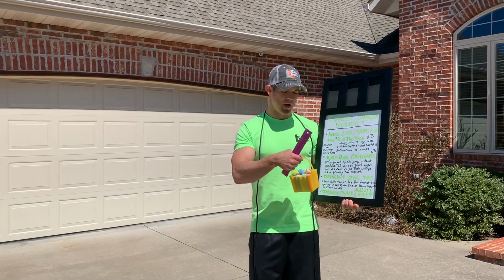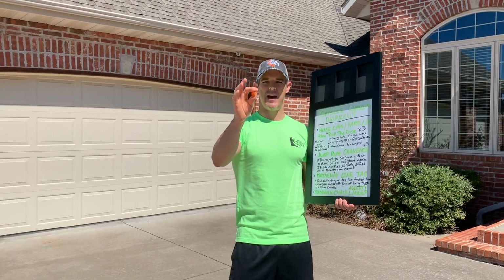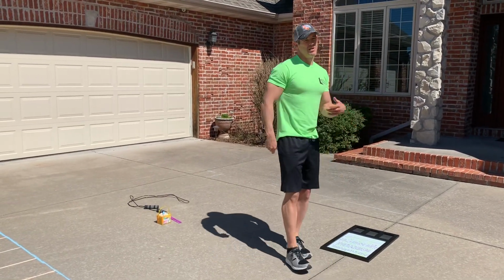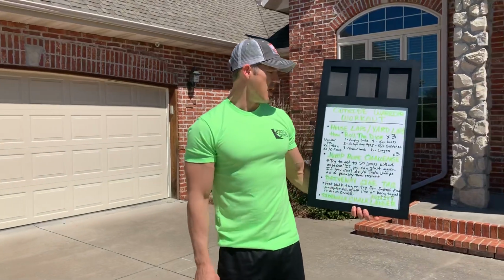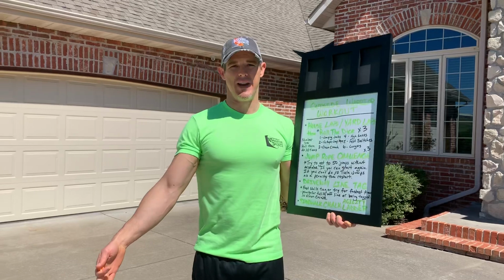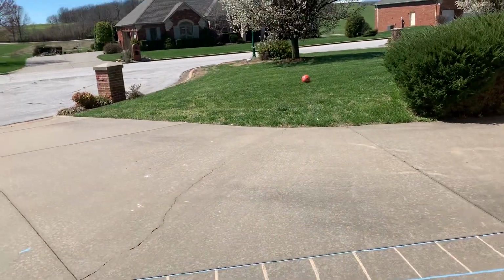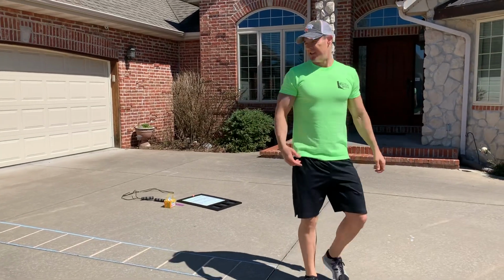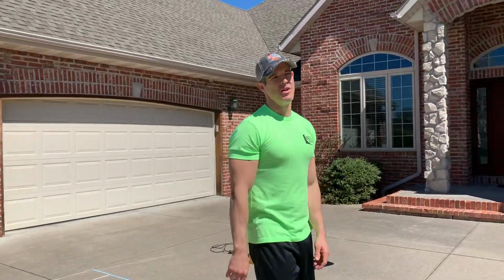Outside Warrior Workout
A few ideas of exercises and games to play outside since it’s so nice out!  *I misspoke on the Roll The Dice, you always do 10 of each exercise when you roll in, the number on the dice just determines the exercise done not the amount of times to do each exercise.